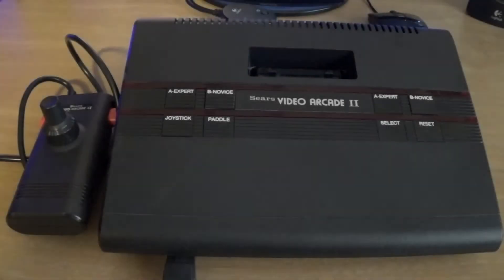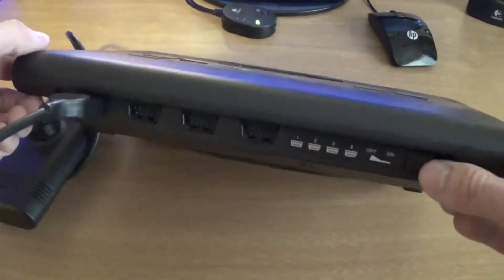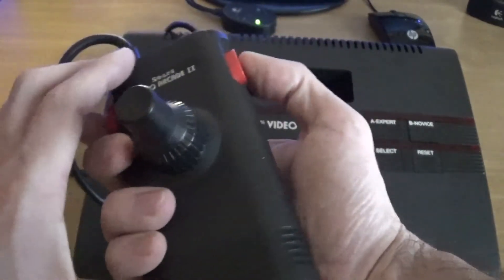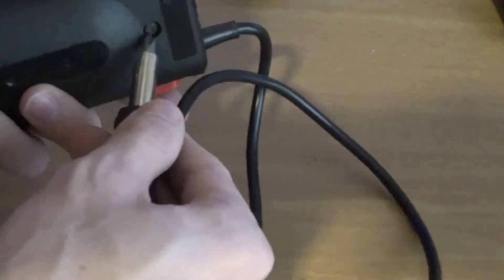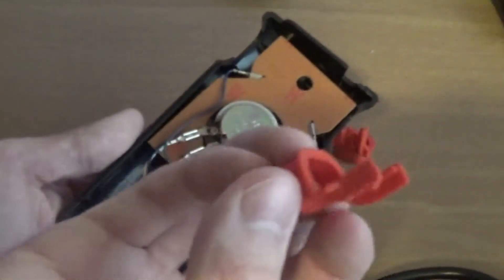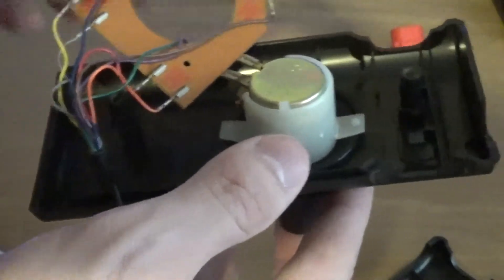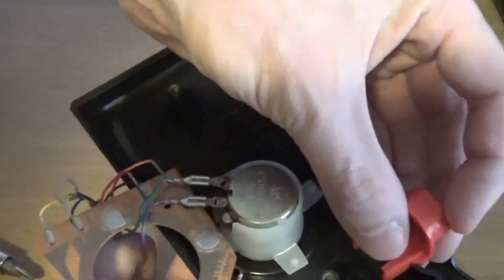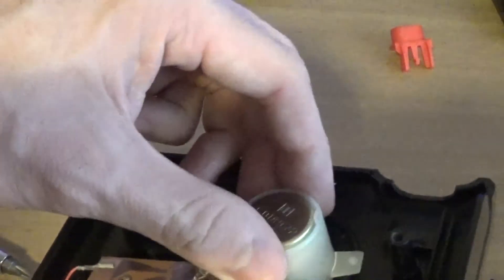Atari Controller Teardown: Atari 2800 / Sears Video Arcade II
A very quick overview of the Atari 2800 / Sears Video Arcade II, and a look at the insides of it's unique, but flawed controller.